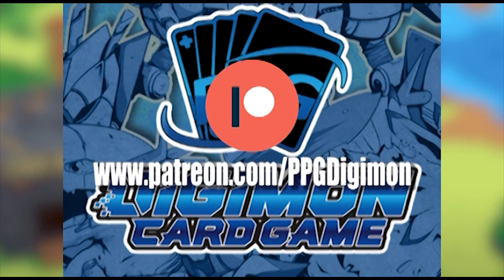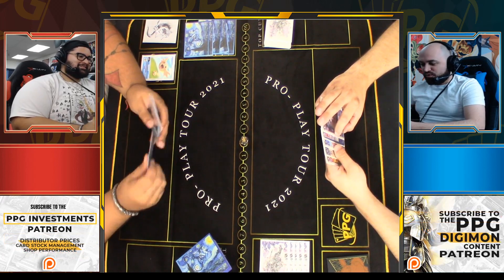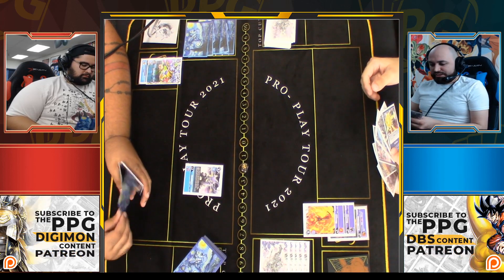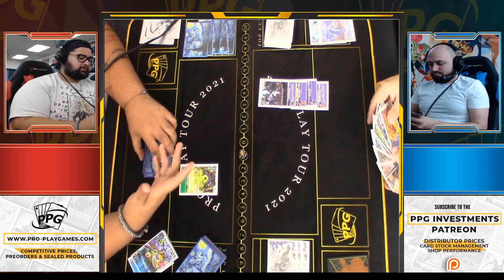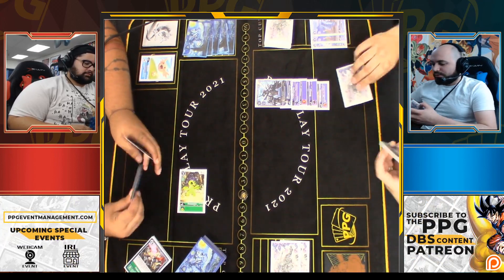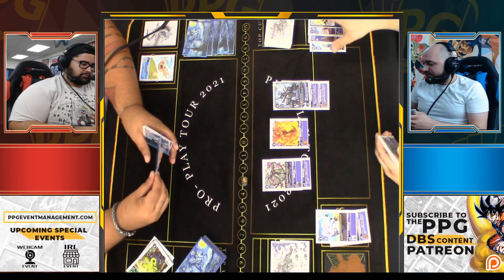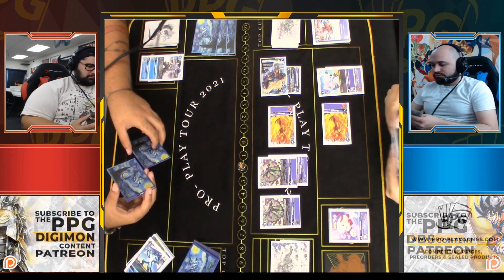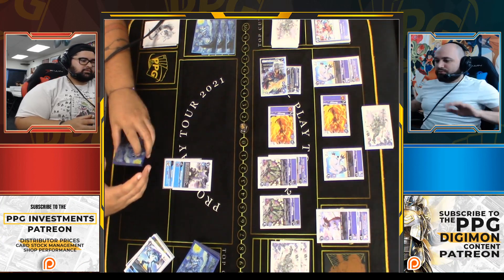FREE: Battle Series Digimon Metal Guru vs Rookie Rush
Looking to play for some real prizes? Check out a Pro-Play Tour event today!